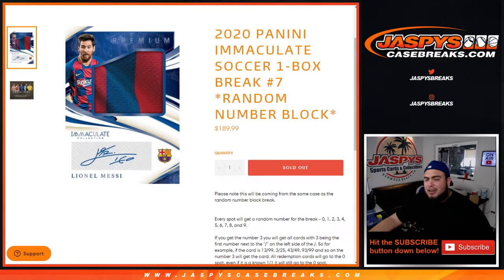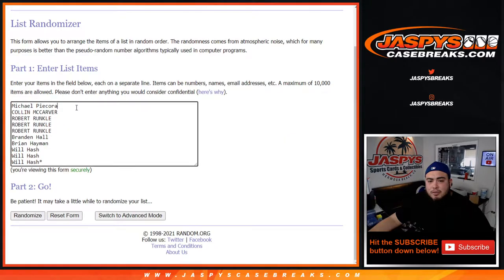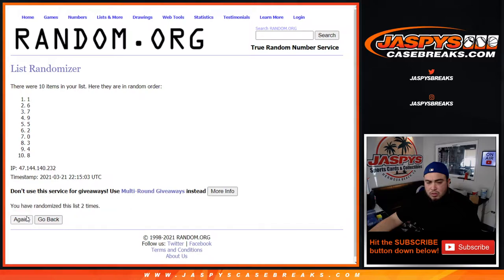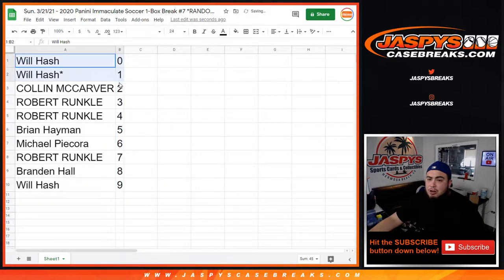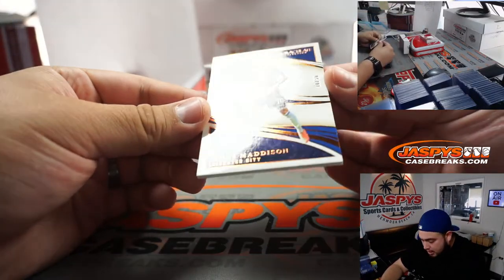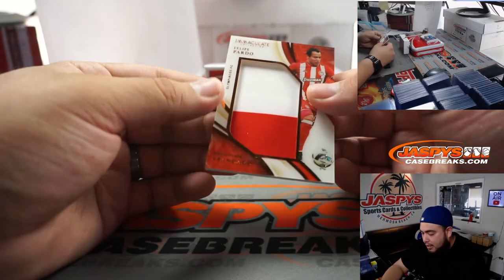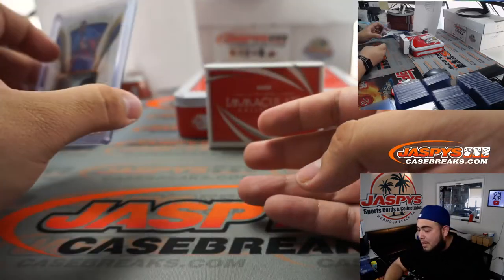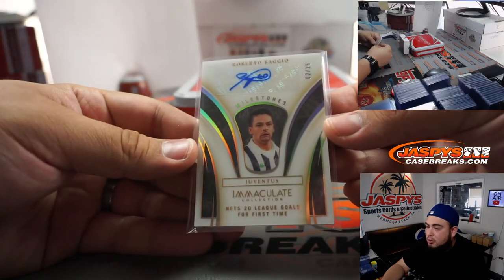Sun. 3/21/21 - 2020 Panini Immaculate Soccer 1-Box Break #7 *RANDOM NUMBER BLOCK*